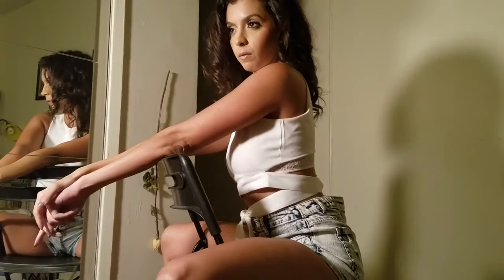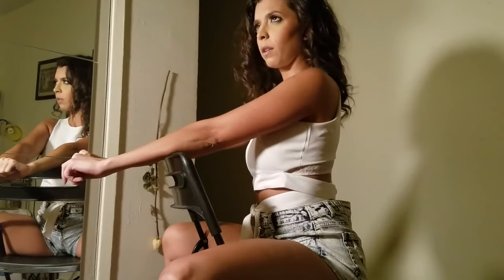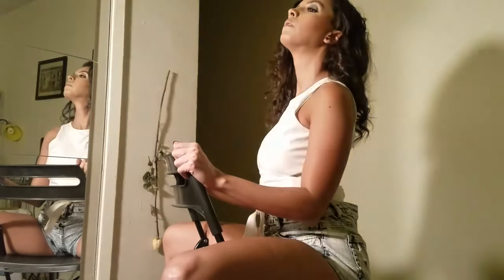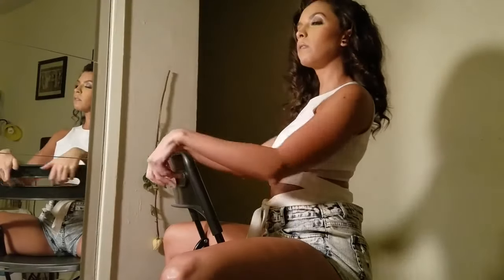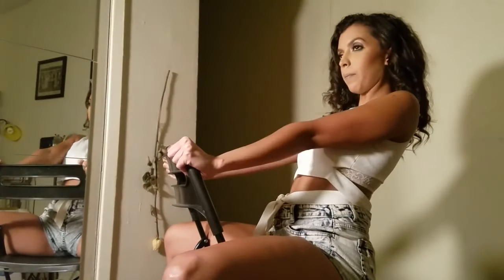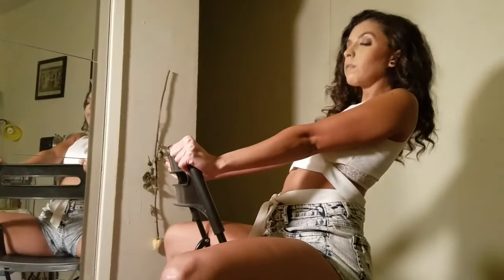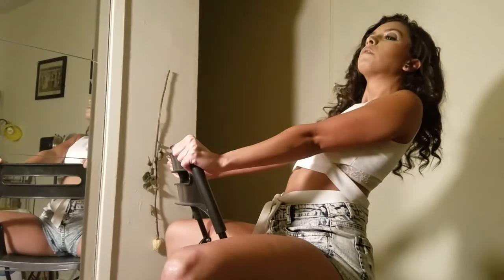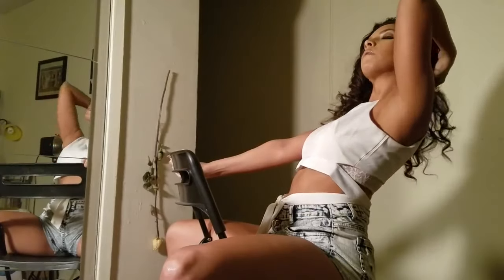Hot Sexy Model Photoshoot FAIL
To license this clip please email licensing(at)weberzway.com